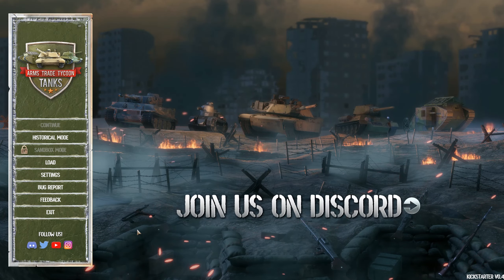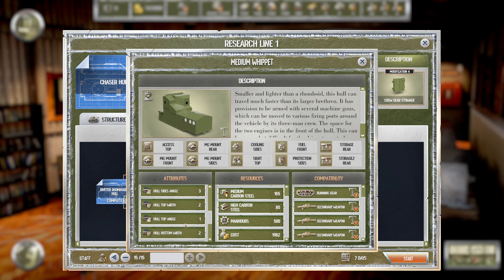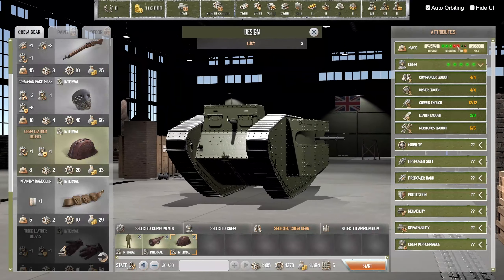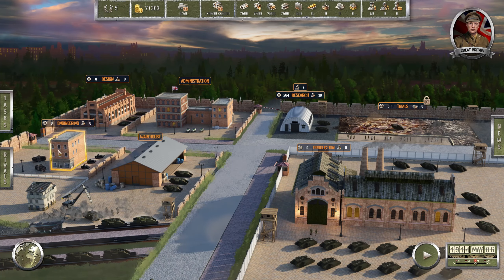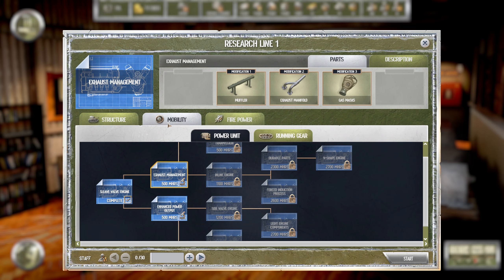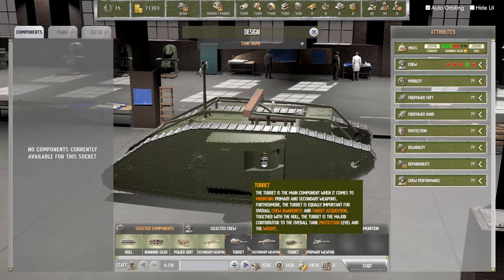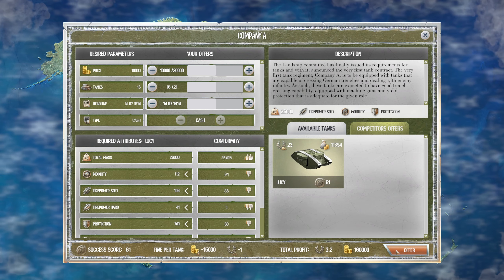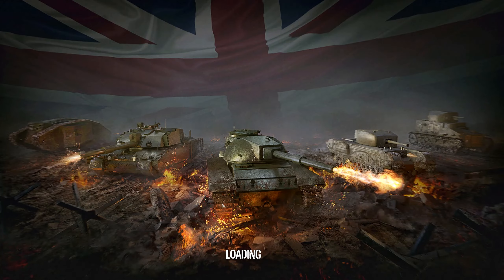ATTT - Demo and Kickstarter Review!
Most of my content is recorded live on Twitch, join the fun there and influence the game!

Schedule:
Mon: 14:00 - 18:00 CEST
Wed: 14:00 - 18:00 CEST
Fri: 14:00 - 18:00 CEST